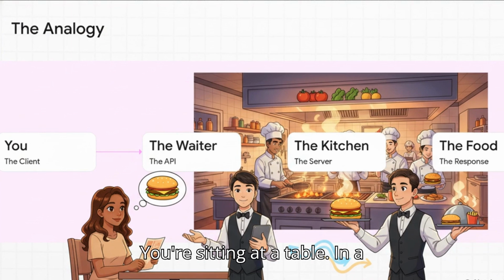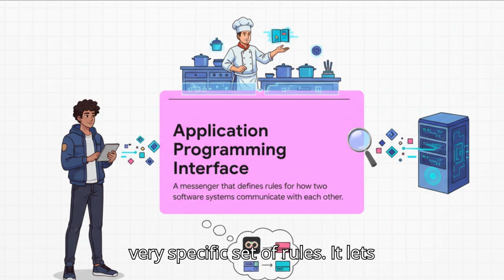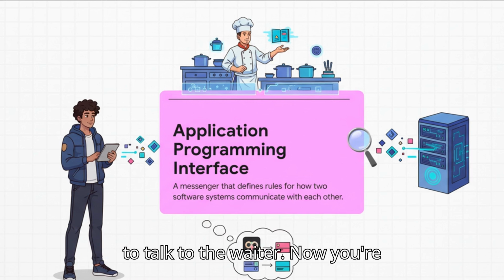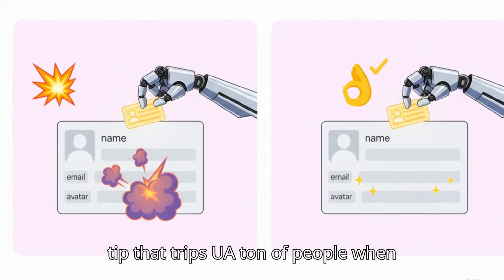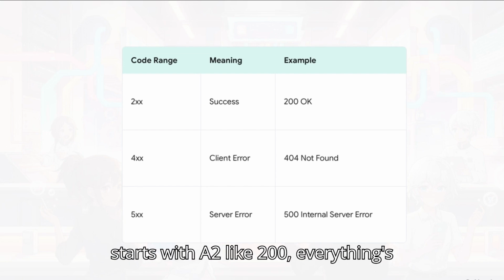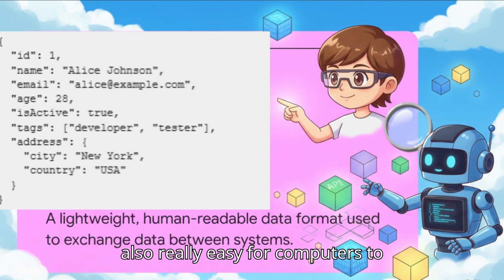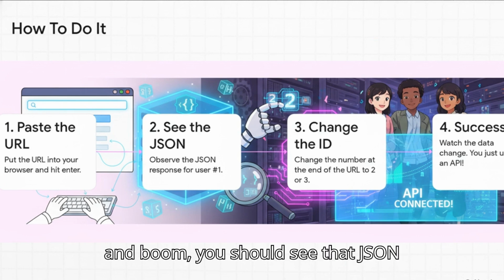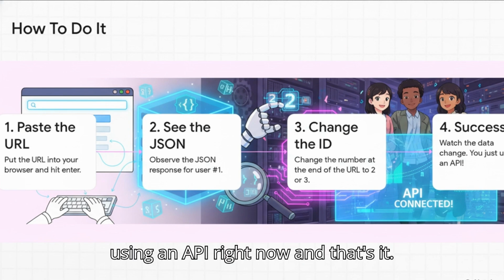What Is an API? REST API Concepts Every Tester Should Know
What an API is, why we test it, and what makes an API RESTful (Chapter 1).